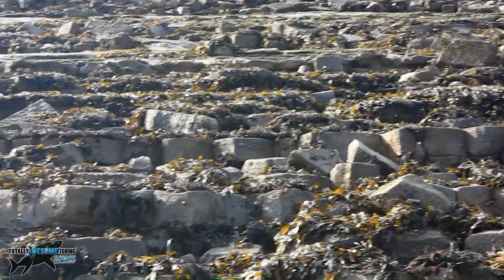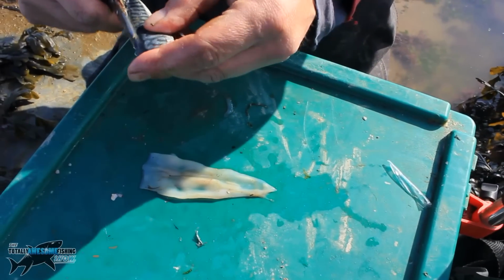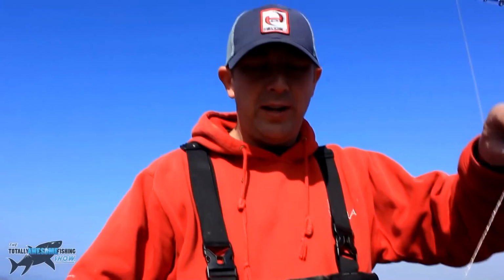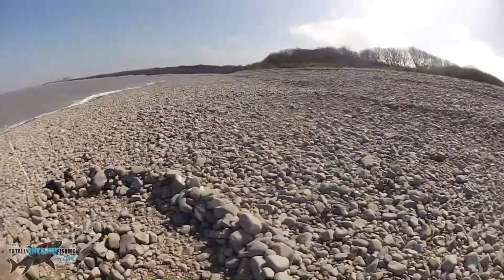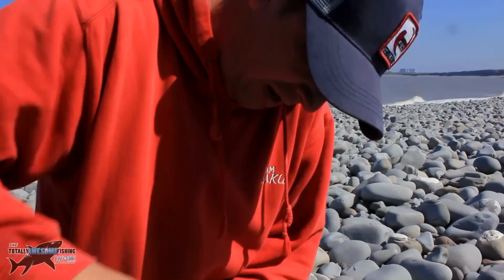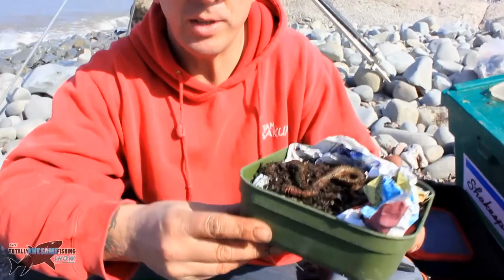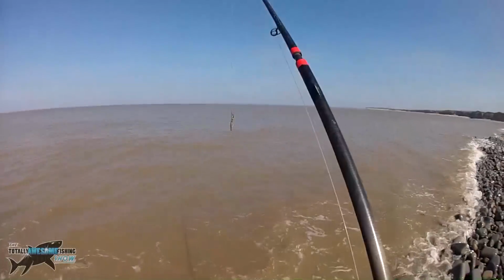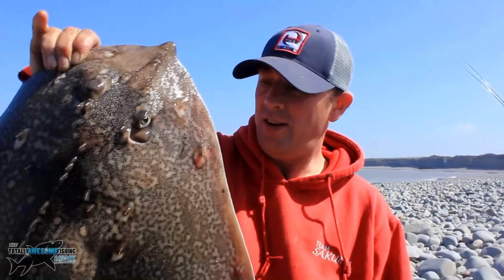BEACH QUEST - Episode 2 | TAFishing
The awesome beach fishing series is back! Episode 2 features some amazing new beach fishing tips. Featuring big rays, conger eels, cod and more! Graeme heads to Somerset to fish with Craig Butler of West Coast Tackle. These guys fish a brilliant but dangerous beach mark, with the second largest tide in the world, the Bristol Channel is one to be wary of. The guys are using big baits and fish the flood tide.

▬▬▬▬▬▬▬ SOCIAL MEDIA ▬▬▬▬▬▬▬

▬▬▬▬▬▬▬ ABOUT TAFISHING ▬▬▬▬▬▬▬

▬▬▬▬▬▬▬ TAOUTDOORS ▬▬▬▬▬▬▬